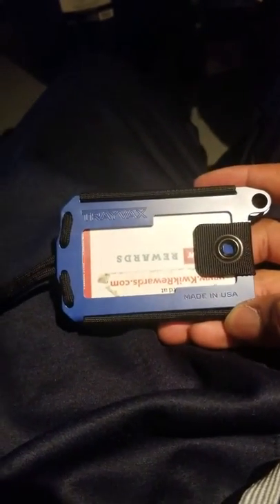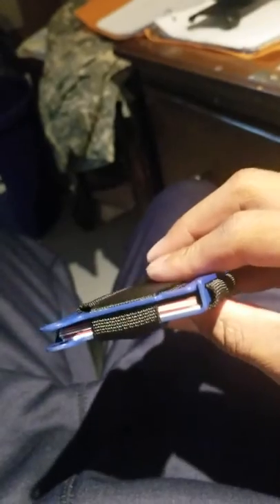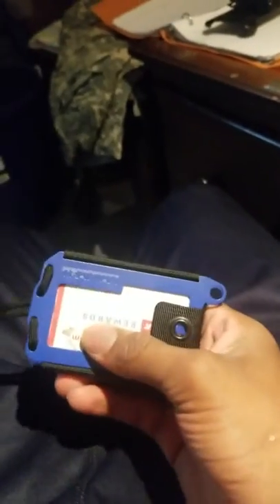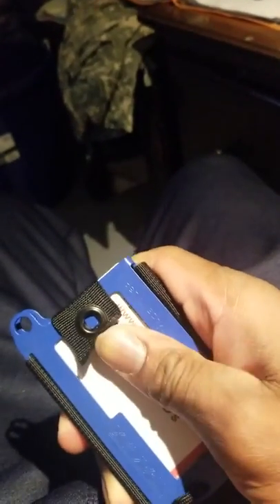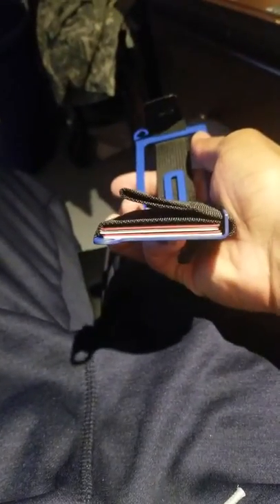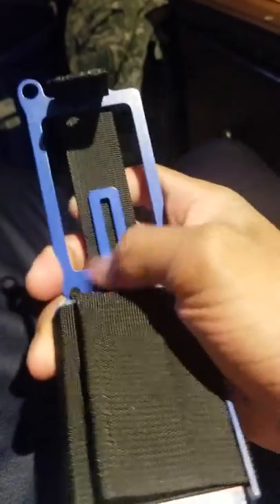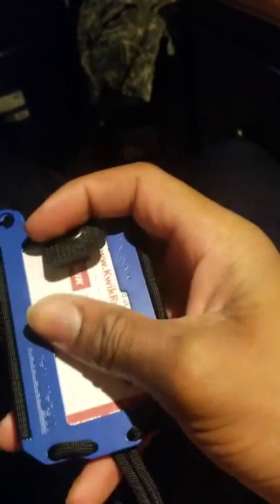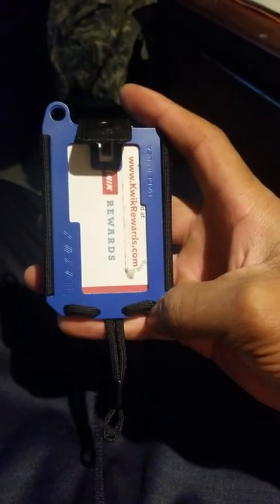Trayvax Axis Bifold wallet!!!!!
This is new to me and done in my basement. But i like this wallet coming from a Ridge wallet to the Trayvax i like the slim bulkiness of it. Definitely gonna review it later. So far this is my first impression of the wallet. And i like ot so far short brief and to the point. definately will try their other wallets and that Cinch belt they have!!!